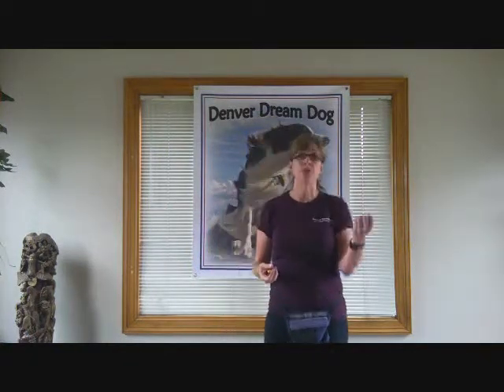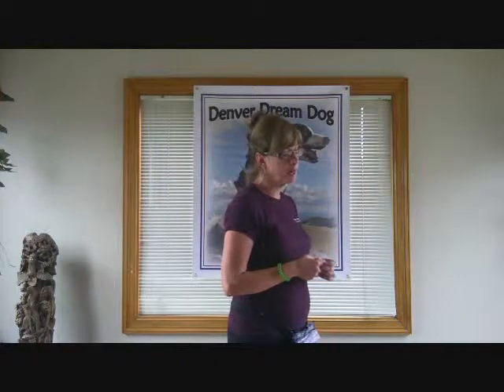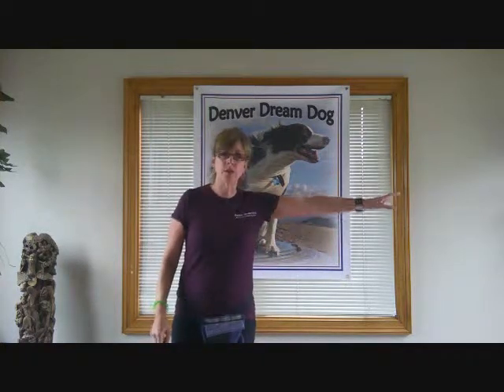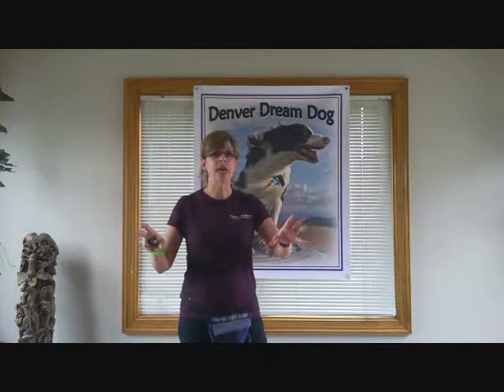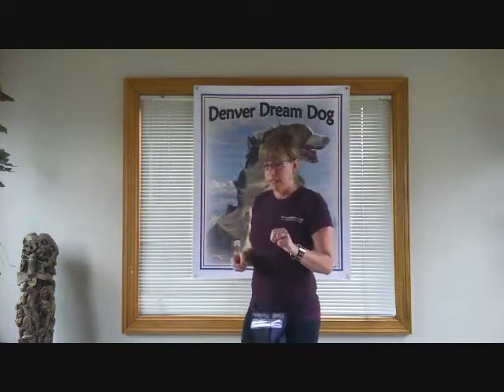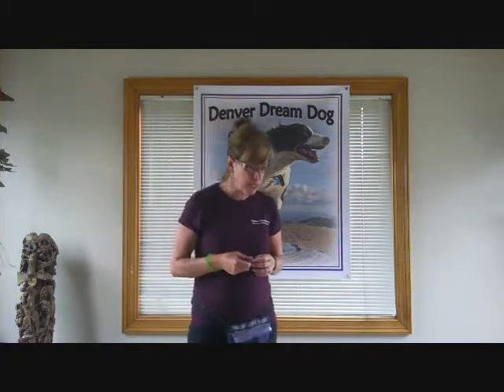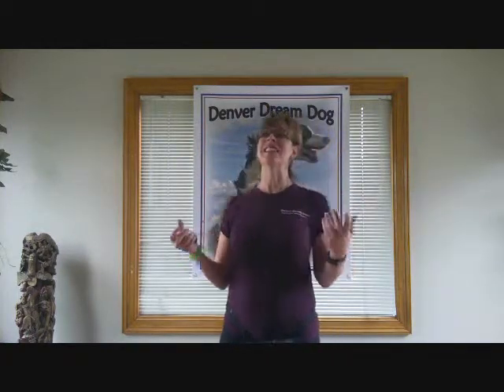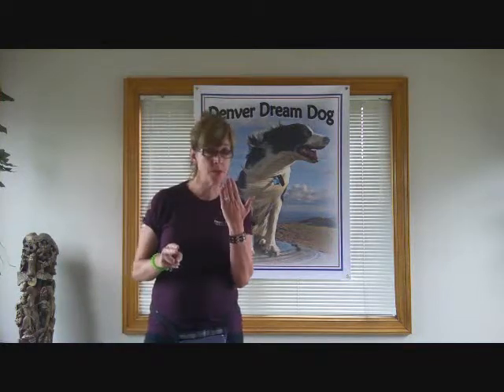Denver Dream Dog BASIC MANNERS ORIENTATION, part 2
Part 2 of the Denver Dream Dog BASIC MANNERS ORIENTATION